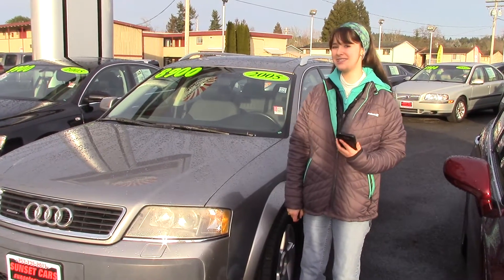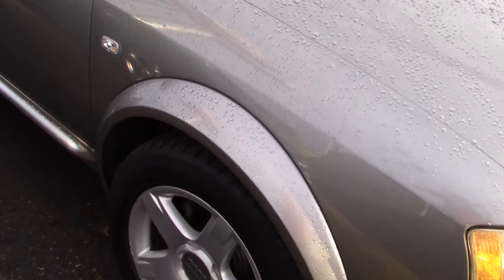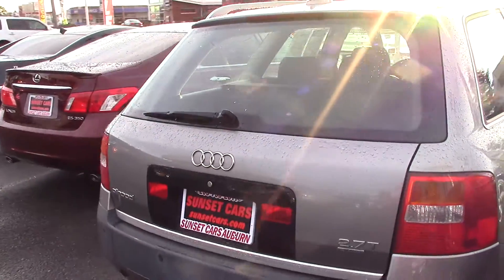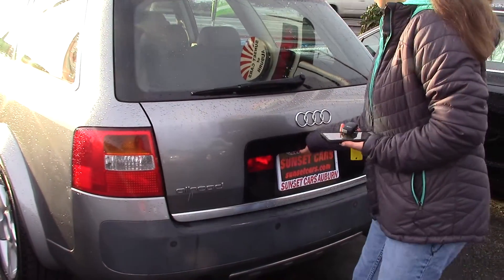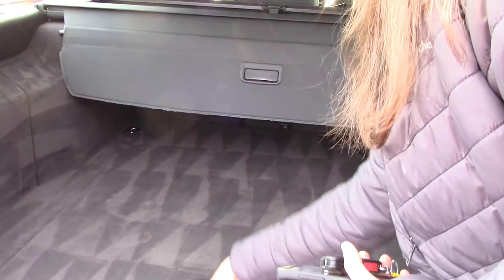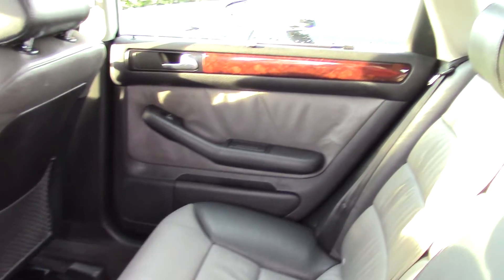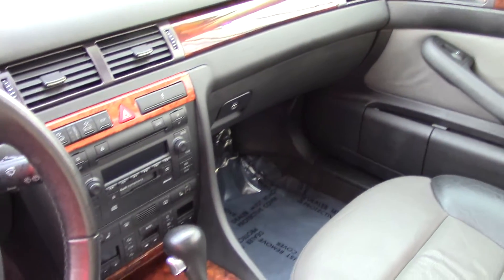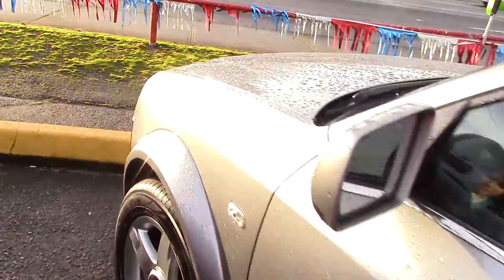2005 Audi All Road Base Quattro (Stock #96800) at Sunset Cars of Auburn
When you come in, tell them that Jordan sent you!